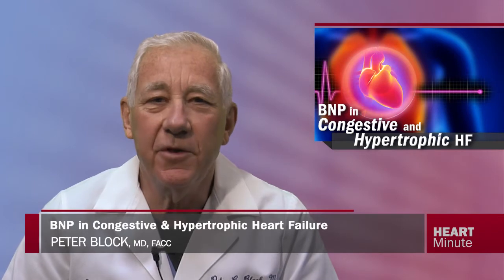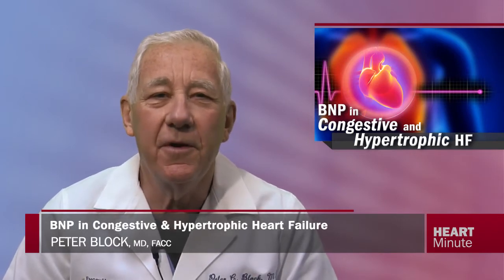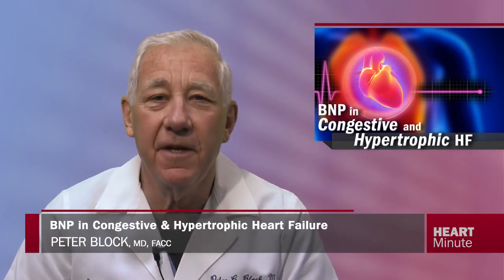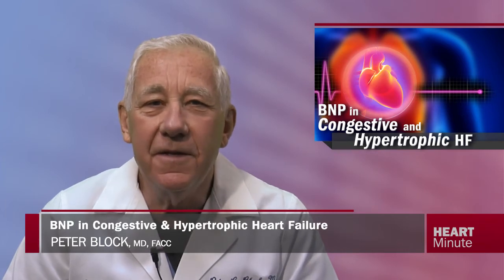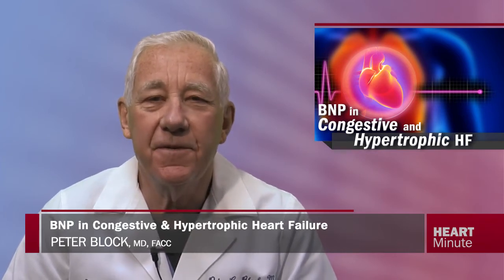Heart Minute | BNP in Congestive and Hypertrophic Heart Failure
In this era of cost containment, home BNP measurement may be in the future for patients with heart failure.